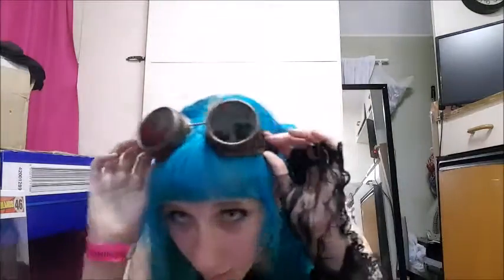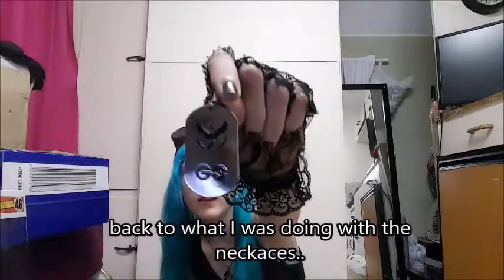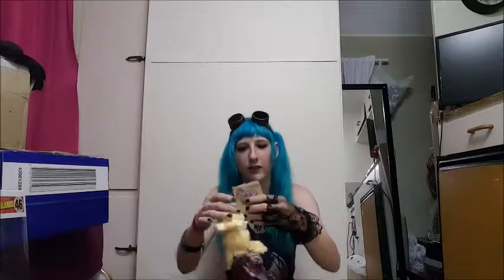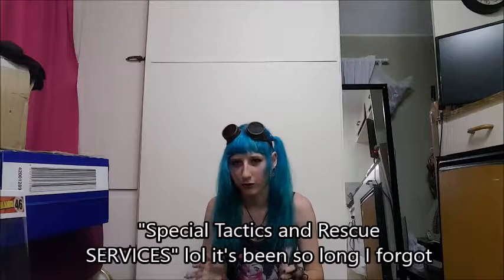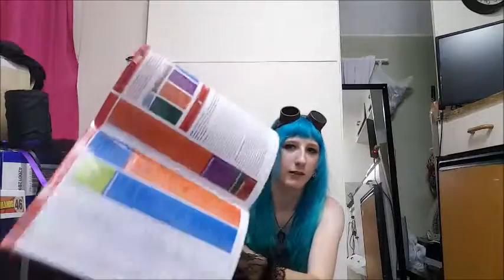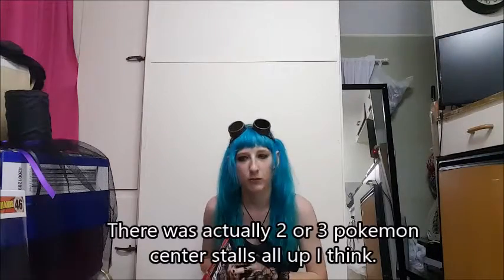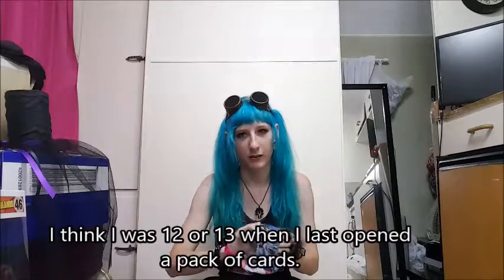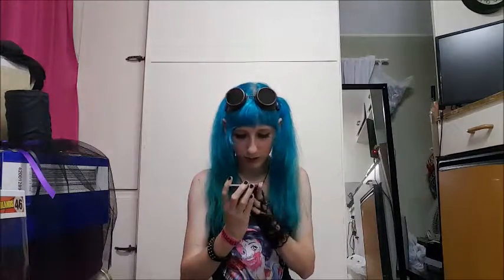Brisnova Haul 2016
Sorry this video is so long, there was just so much stuff at supanova that I wanted to share with you all but couldn't because I suck at vloging and I'd rather wait until I have a camera for it anyway. :)

Photo Studio Ambient took for me at the end of the day

The facebook page for Demonkitty which is where the steampunk goggles came from, they have so many beautiful gothic and steampunk clothes and accessories for anyone who's interested
Pages: